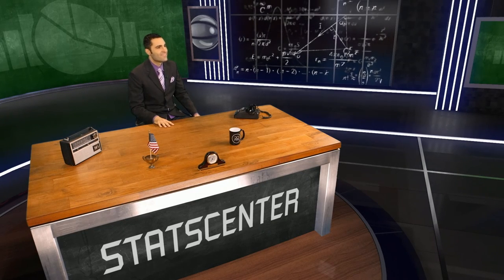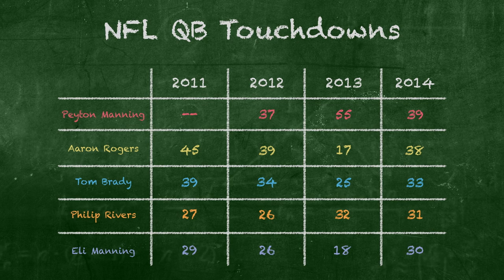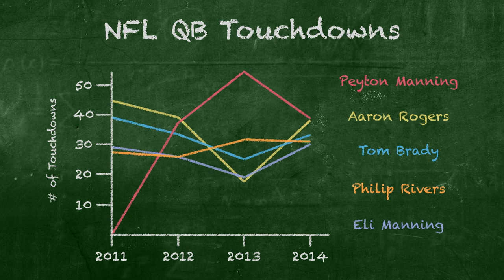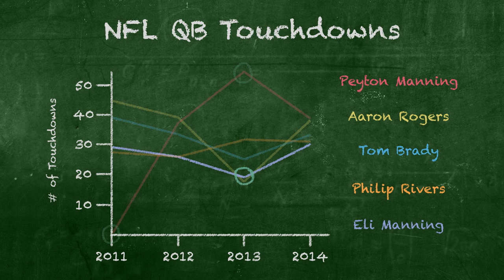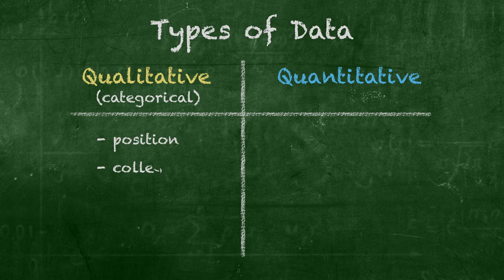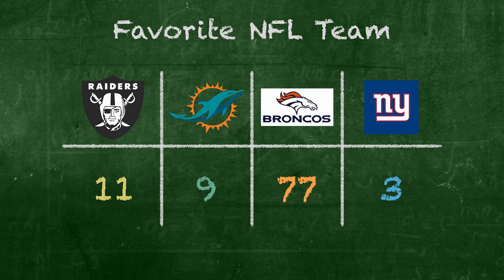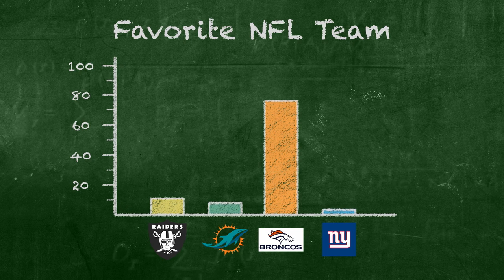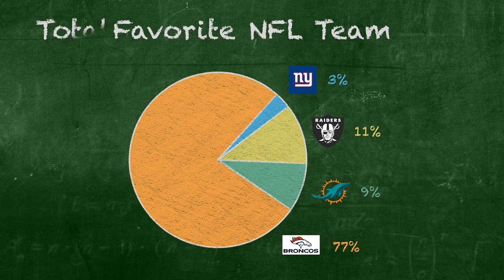Peyton Manning discusses Plotting Data in Statistics, on StatsCenter (Ep. 6)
Peyton Manning realizes that when plotting data in statistics, like when reading coverages, many options exist. Peyton runs quarterback on several data displays for NFL touchdowns and favorite teams, including a line graph, bar chart, pie graph, box plots (aka box and whisker), and histogram. Omaha! Programming note: you may be humming a certain tune by video’s end.

StatsCenter is presented by:

The Michelson 20MM Foundation – a Los Angeles based non-profit organization founded and funded by Dr. Gary. K Michelson, investing in innovative technology solutions and entrepreneurs to improve student opportunities and educational outcomes.  For more information on Gary K. Michelson and the organization please visit

Jordan Cohen, Executive Producer -- a rising senior at Brentwood High School dedicated to helping more students access life-changing educational opportunities.

YayMath.org – A free online collection of fun and connectable math video lessons, filmed LIVE in the classroom, and now in studio! See what inspired education looks like, at

Contact Light Films – Sparking conversations on issues that matter, revealing evocative, thought-provoking stories that drive action, and bringing relevant causes and movements to the forefront. For more, please visit